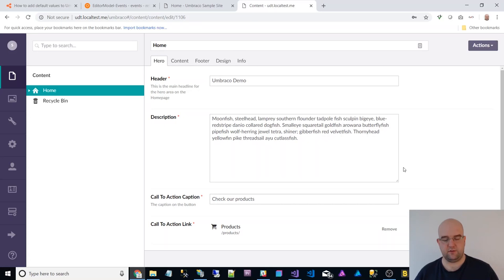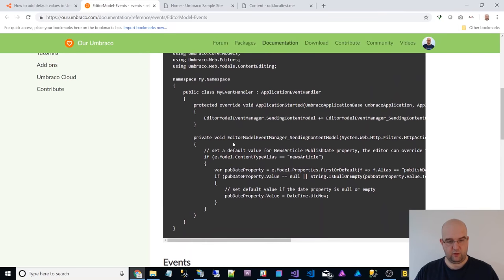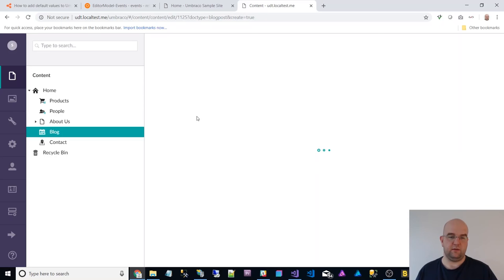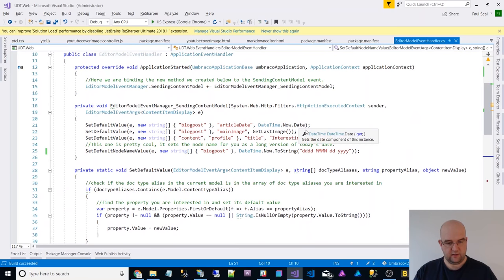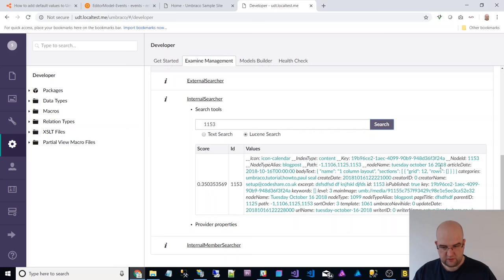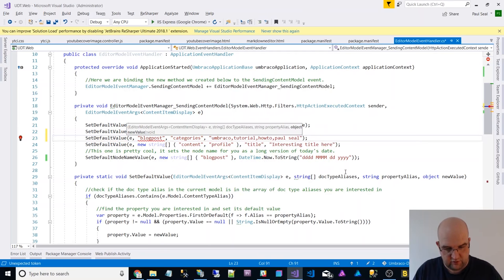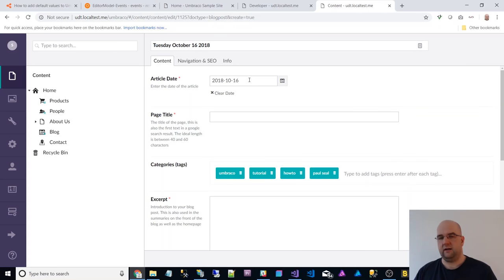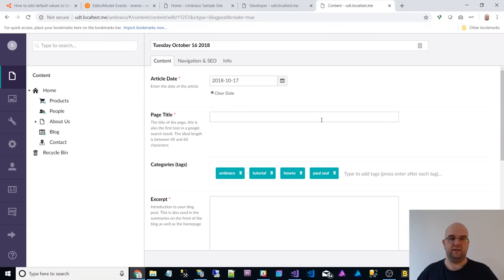How to set default values for content properties in the Umbraco backoffice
In this video I show you how you can use EditorModel events to set default values for properties in the Umbraco backoffice.

You see me set default values for:

- Date picker (Today or Tomorrow)
- Media Picker (Last Image Uploaded)